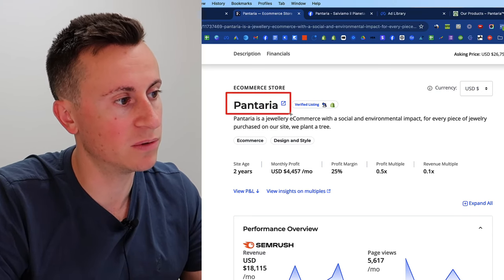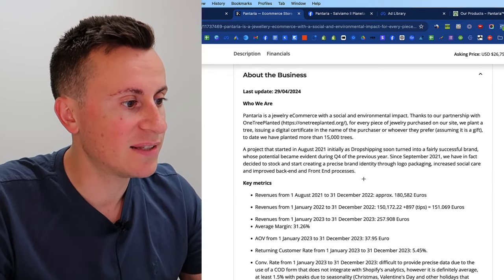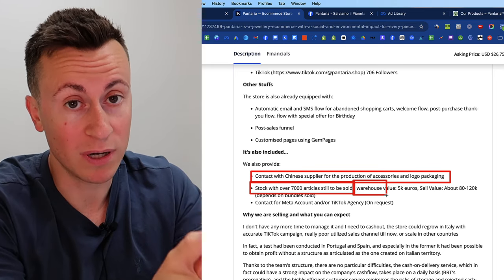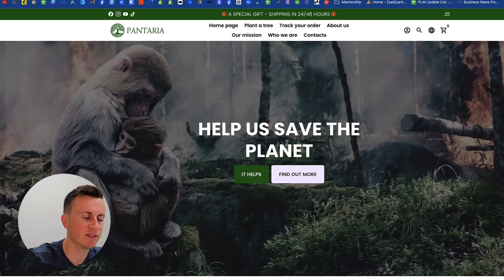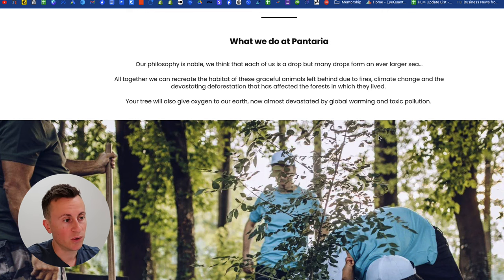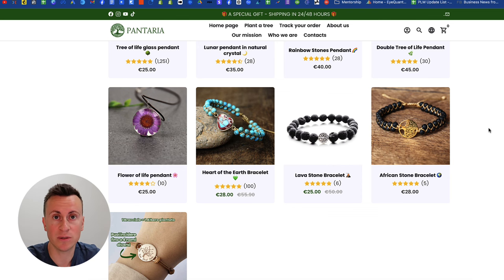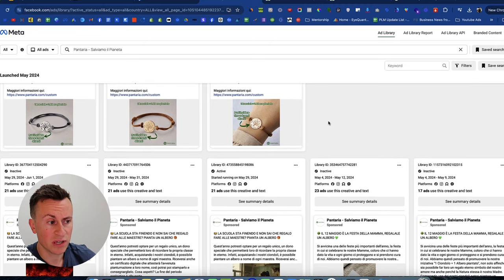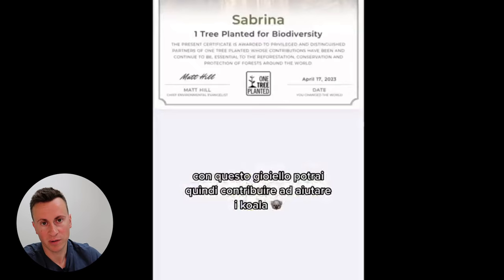Secret Strategy Made $53,477 PROFIT In 1 Year! (Shopify Dropshipping)